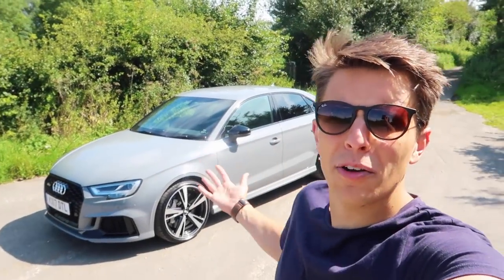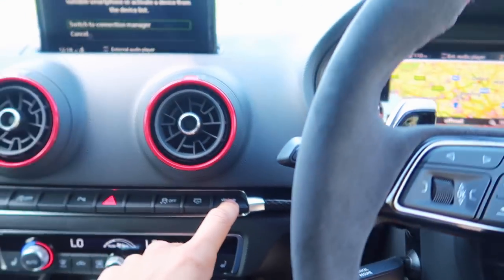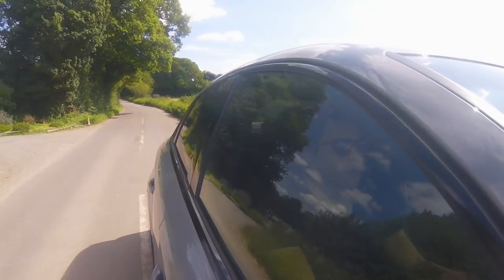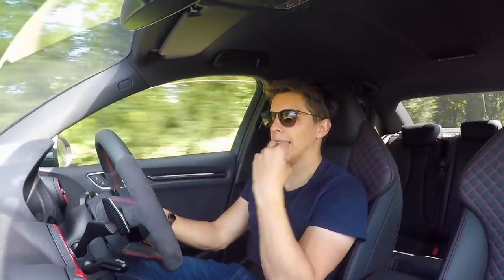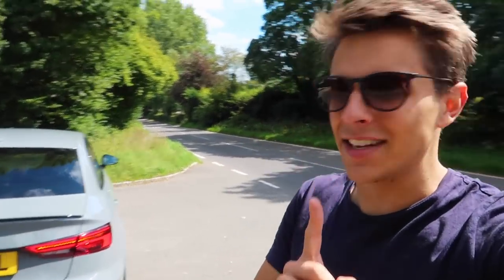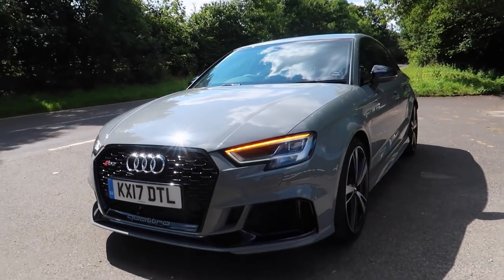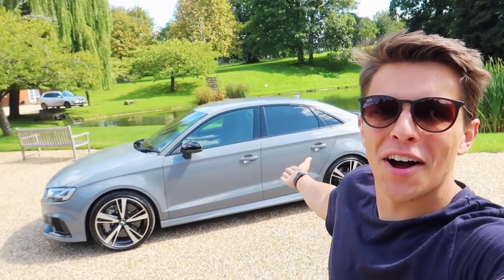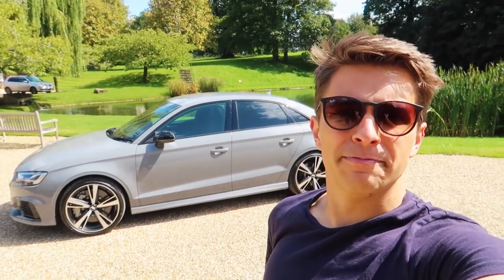FIRST DRIVE IN MY NEW AUDI RS3!!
I finally took my new long term loan car, the all new Audi RS3 Saloon for the first drive. What an incredible car, thank you once again to Audi UK for making this possible.